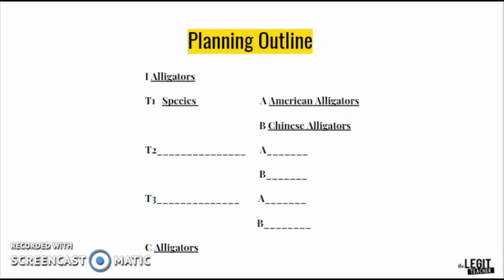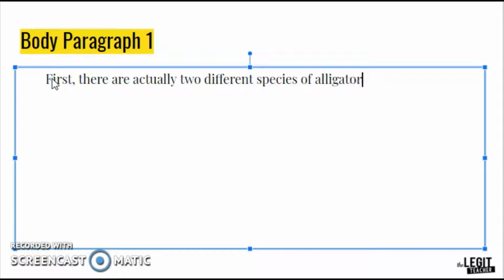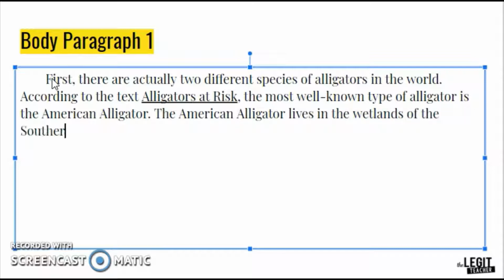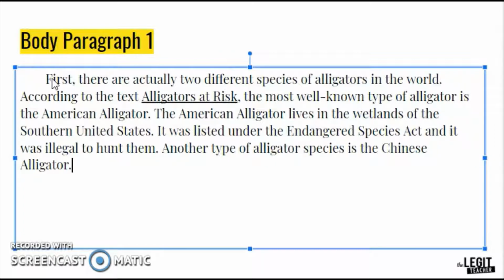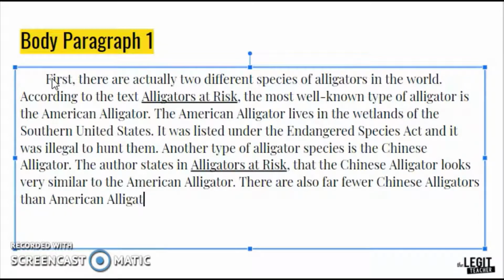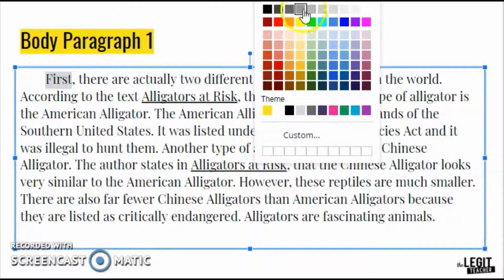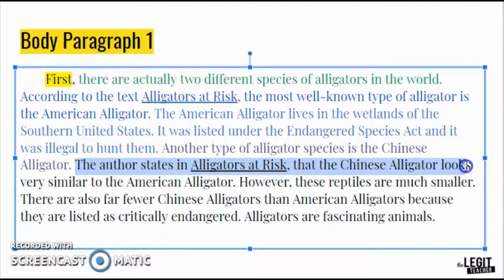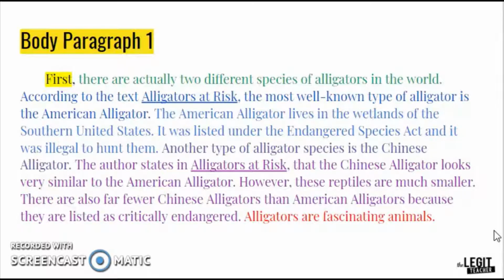Body Paragraph 1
This video will help you learn to write the 1st body paragraph of your essay.